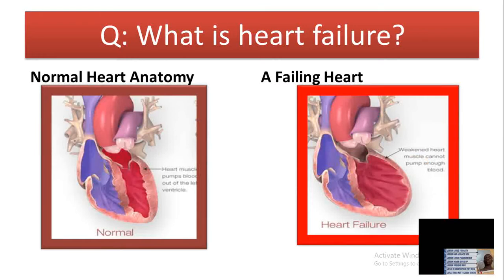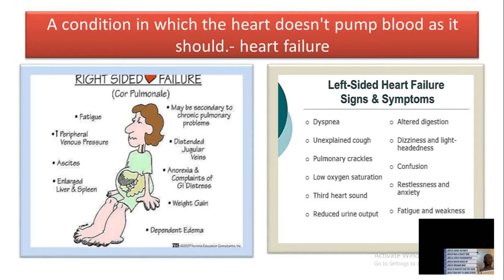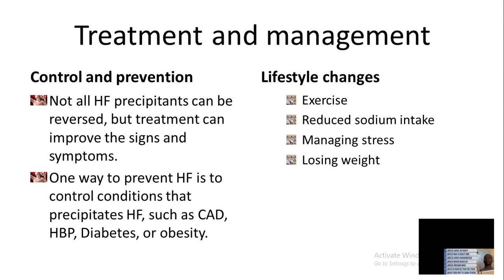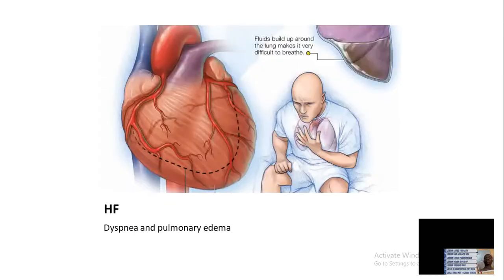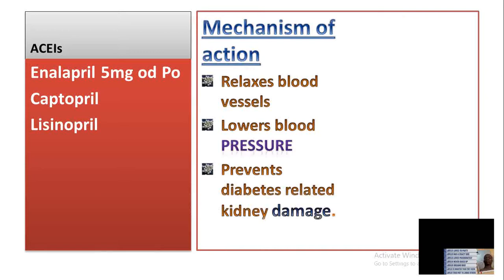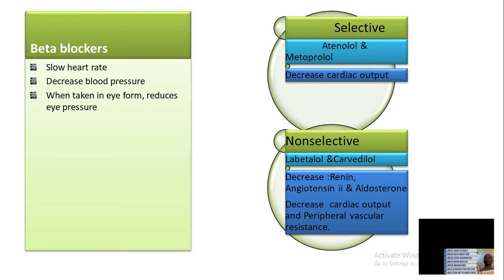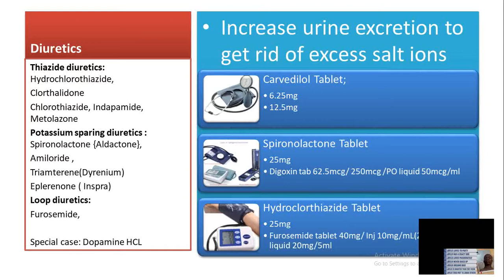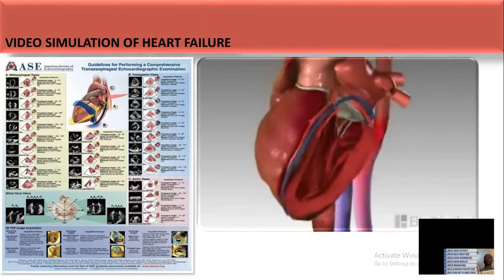WEBCAM TRIO 24 HF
Heart failure is a condition in which heart muscles become incompetent in its functions due to muscle weakness and other modifications which may account for congestive heart failure. In this first video, Joflix, a diploma in pharmaceutical technology in Kenya gives a first brief of what he hopes to share in the next series of videos to be released.